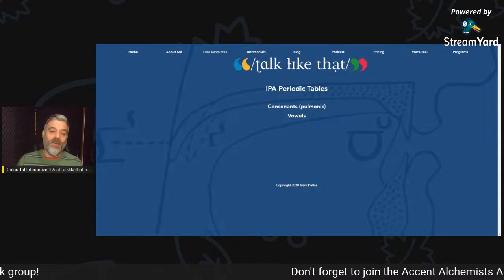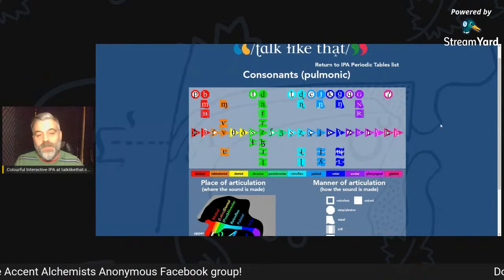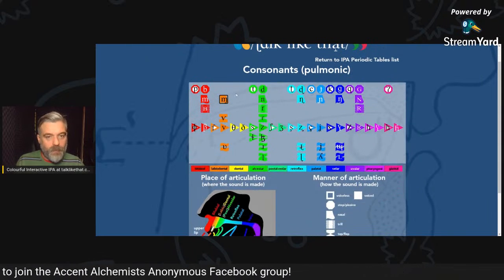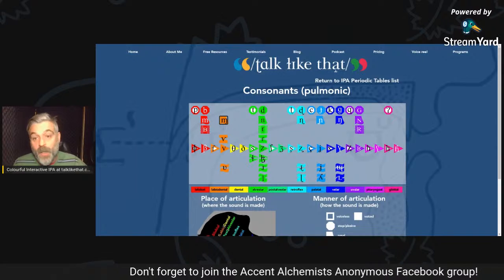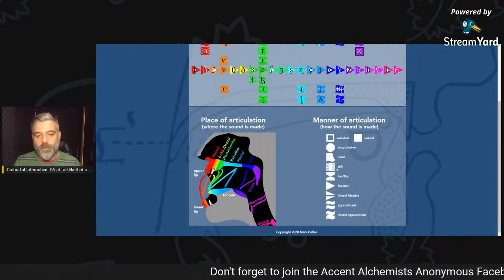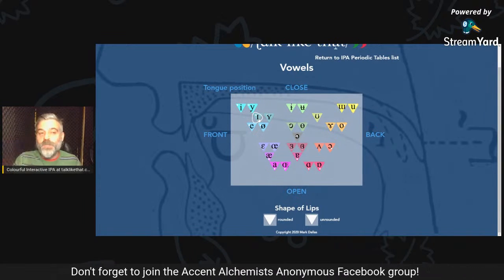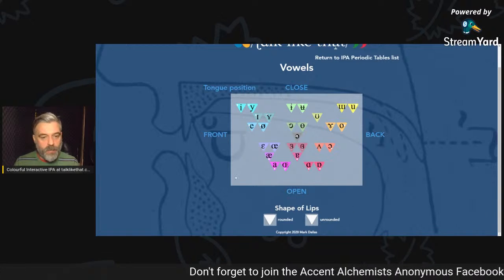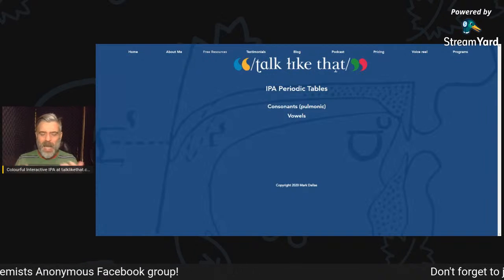Introducing my Beautiful IPA charts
Most International Phonetic Alphabet charts are plain black & white.

They're ok.

But mine are gorgeous and interactive, darlings.